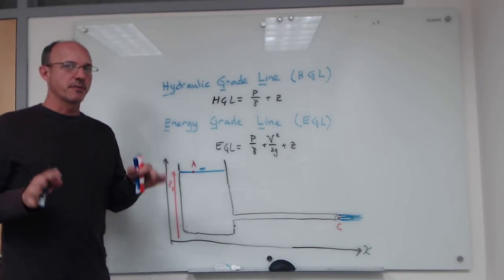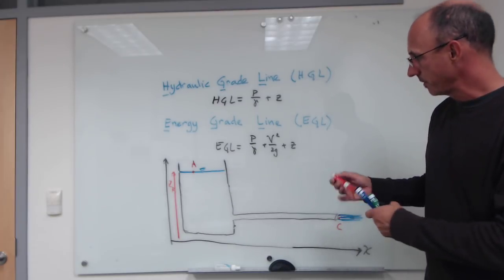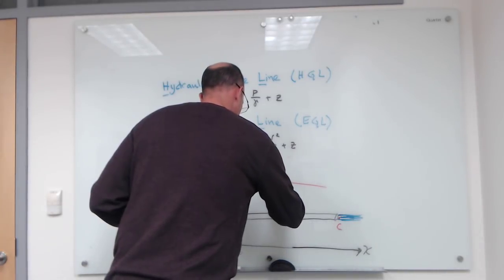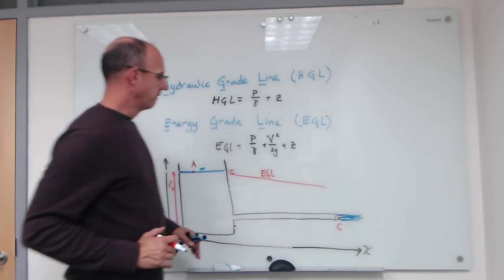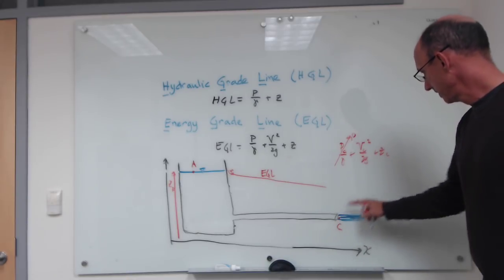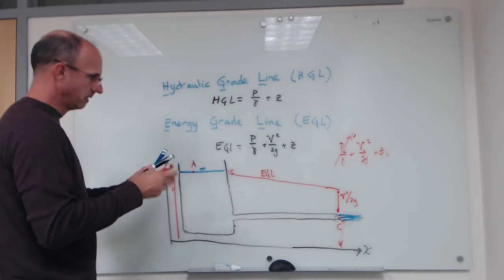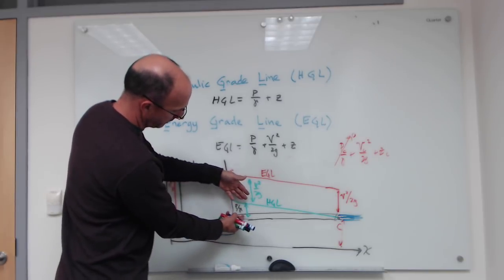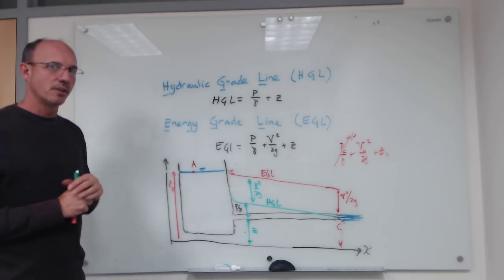What is the HGL and EGL? Grade Lines Part 3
The case with friction losses